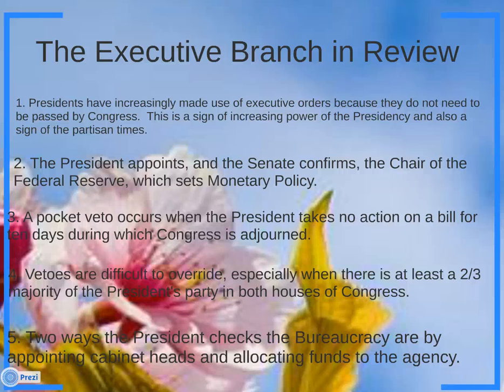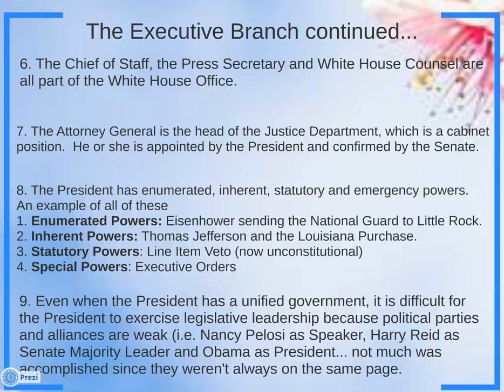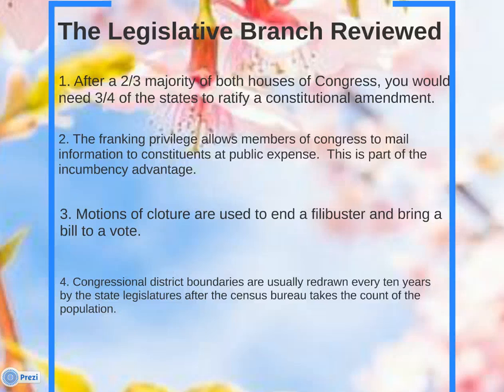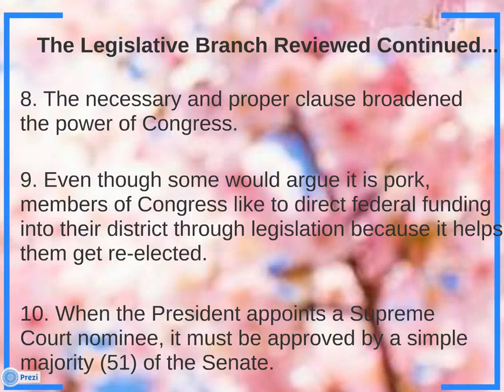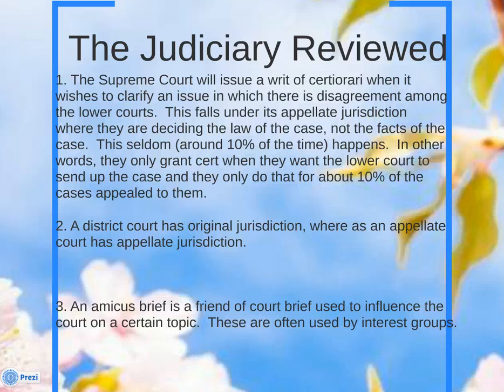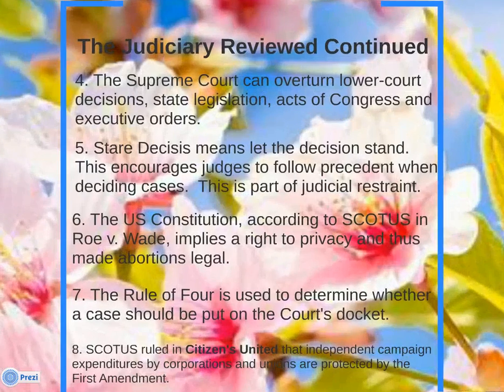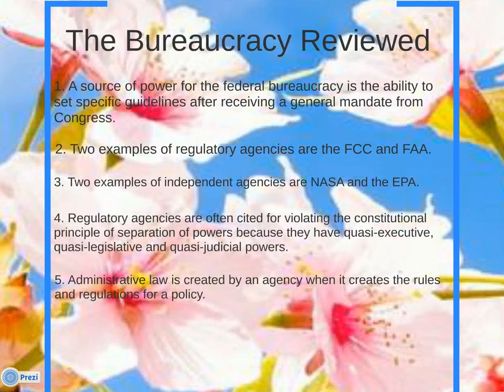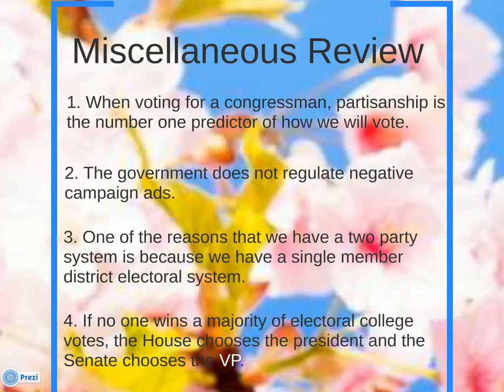Test 6 Review